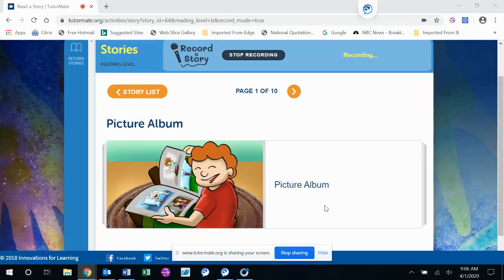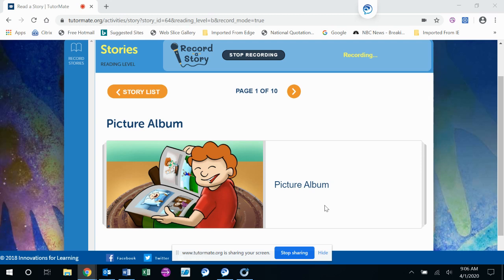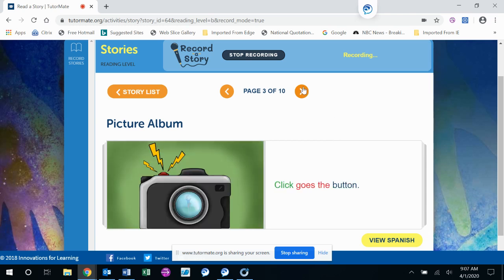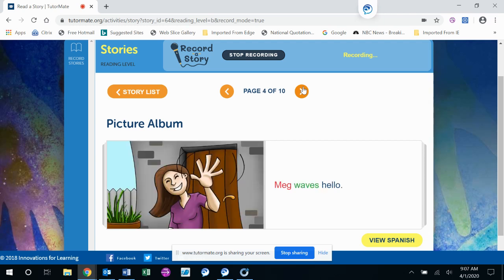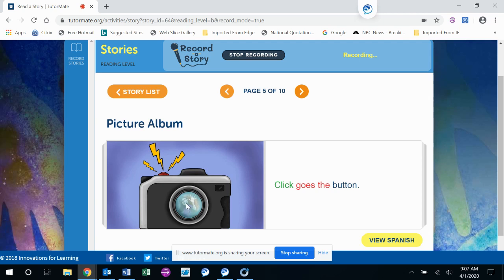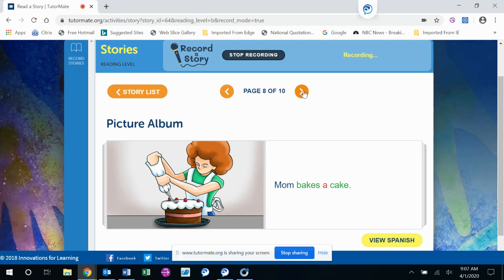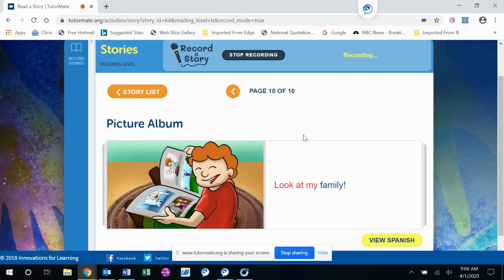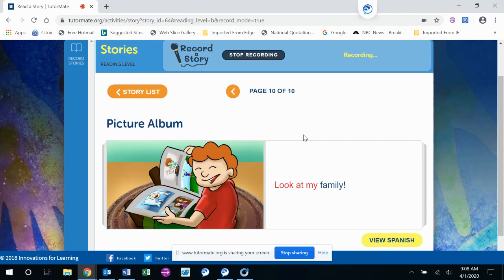Picture Album | Detroit | Schulze | Sterling | Amiyah | Honigman LLP | Robert